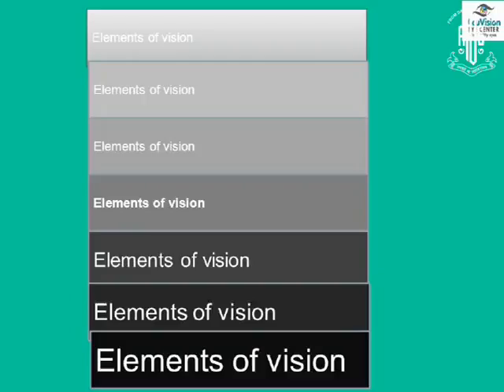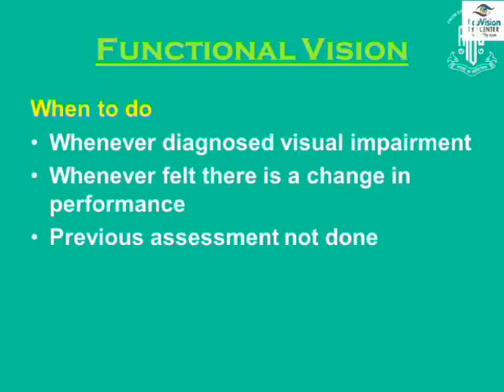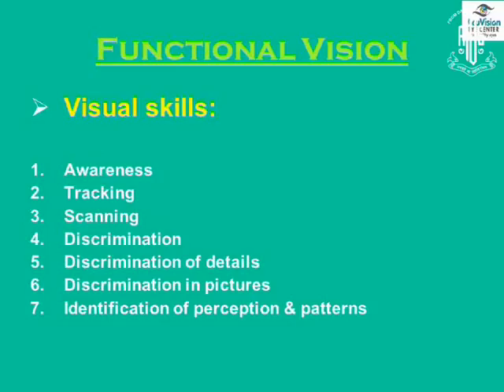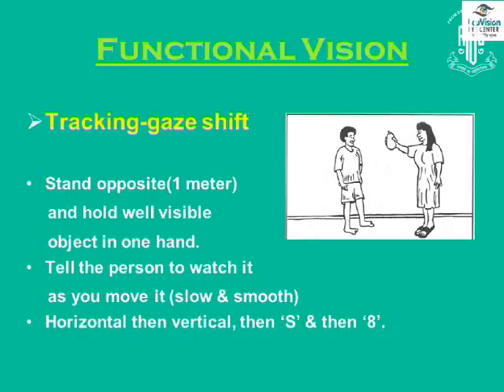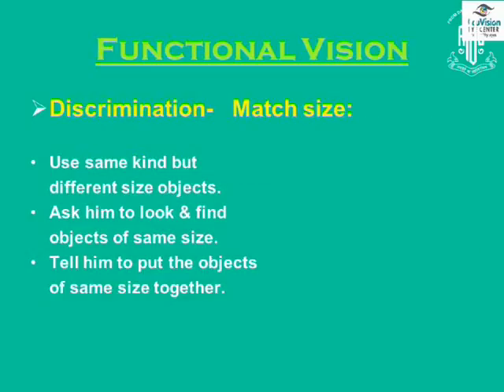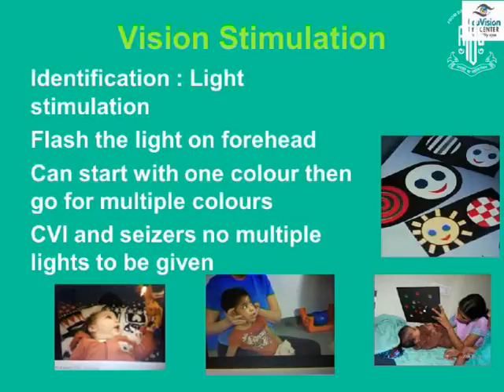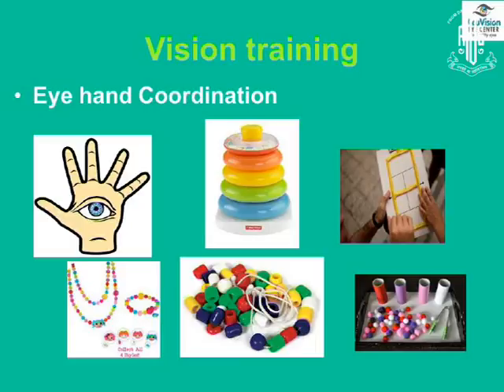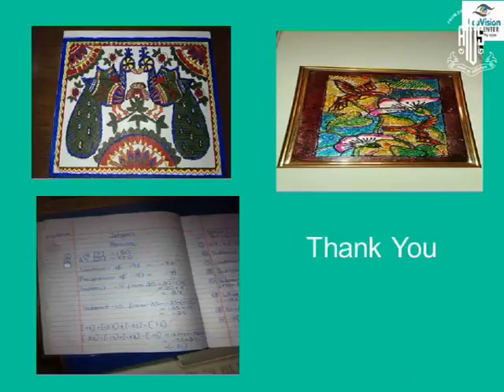Dr Sunita Lulla Gur 2